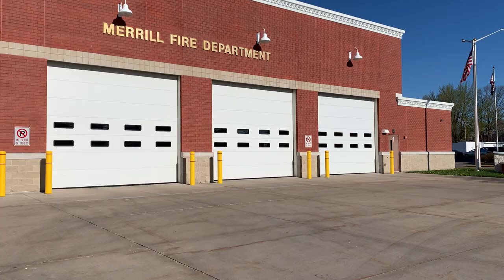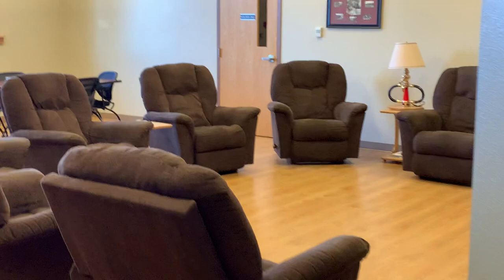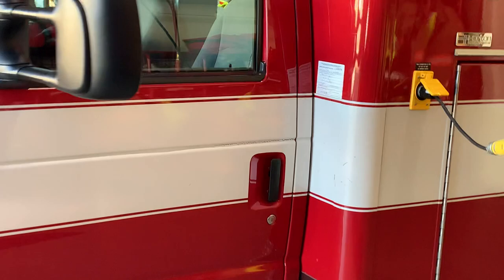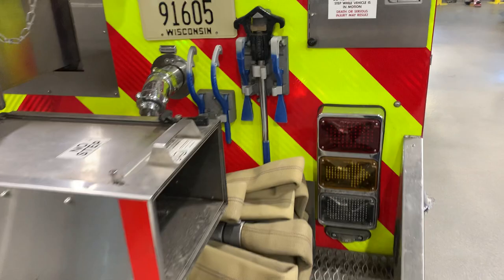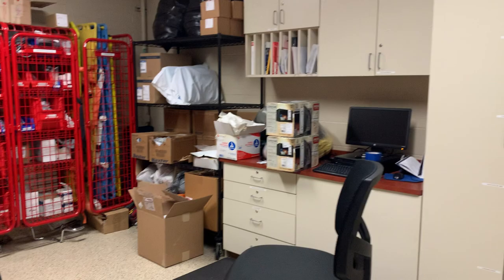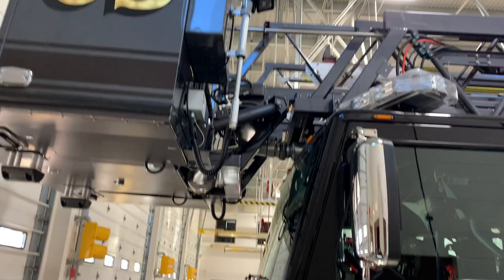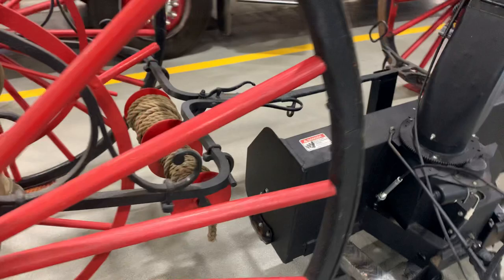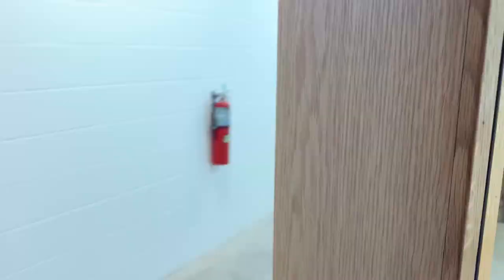Virtual Tour of Merrill Fire Station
Come join Chief Klug on his tour of the fire station. If you can’t visit in person, this is the next best thing. Learn more about the department including personnel, apparatus, and equipment.